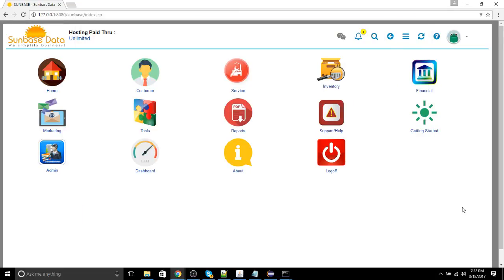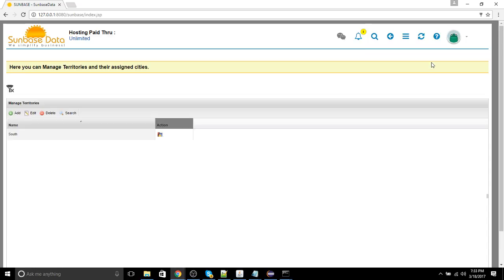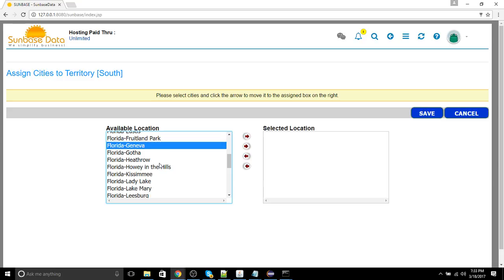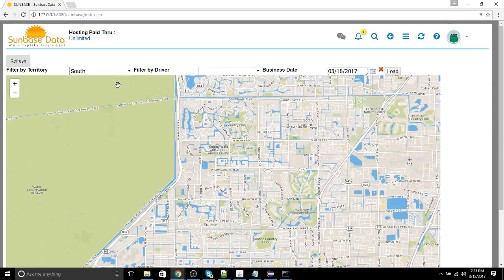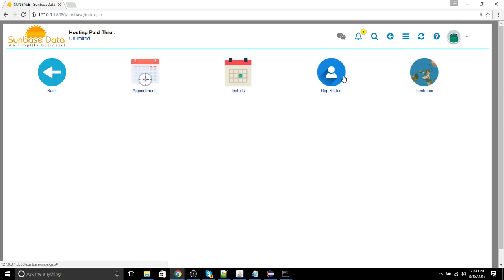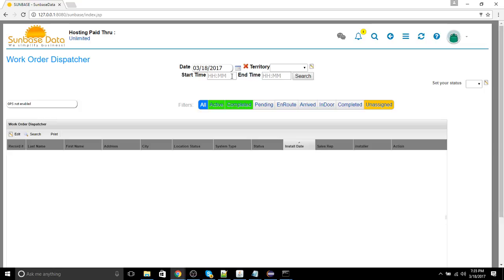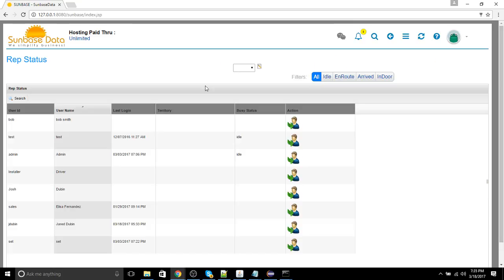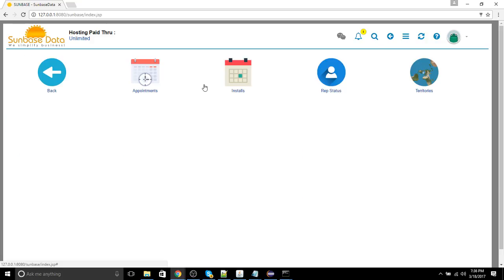SunbaseData 2017 Territory Management